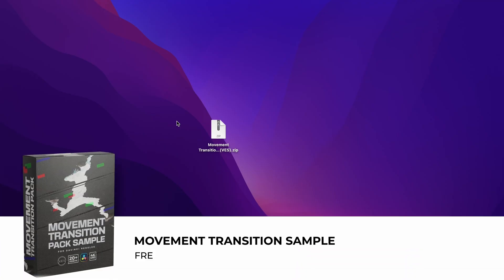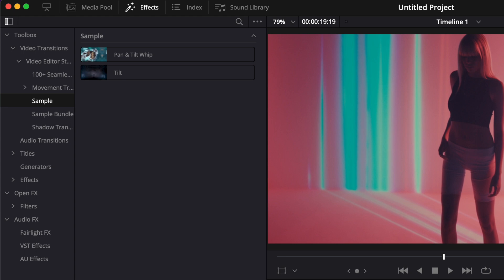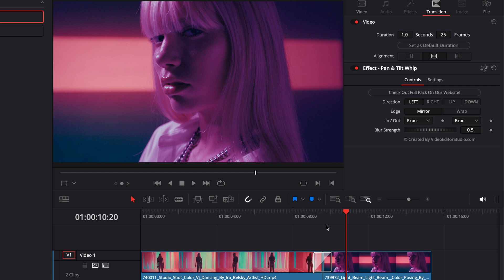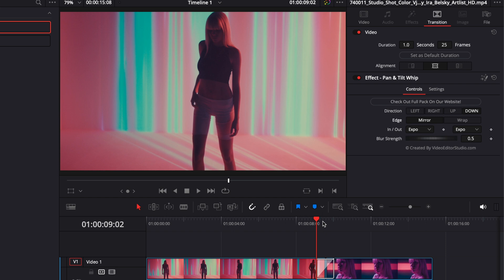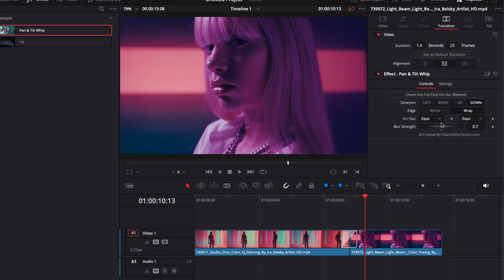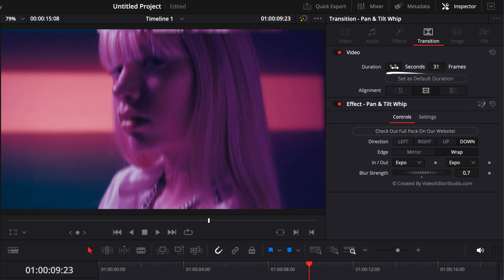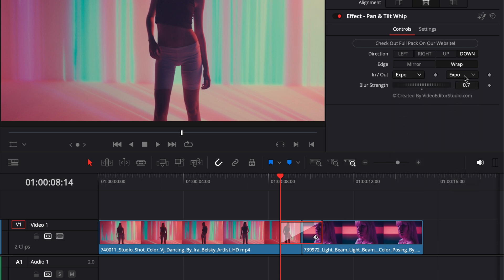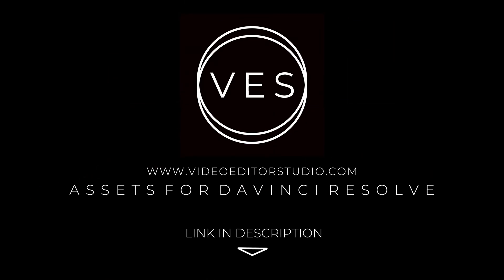Free Movement Transition for Davinci Resolve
In this Davinci resolve tutorial I'll share with you a free transition from our movement transition pack. This pack contains 20+ Movement Transitions for Davinci Resolve. They are drag and drop transitions that you can apply and adjust directly to your clip on the edit page. They have functionality built-in like choosing the direction of the transition, the blur intensity, the animation type and softness of the edges.